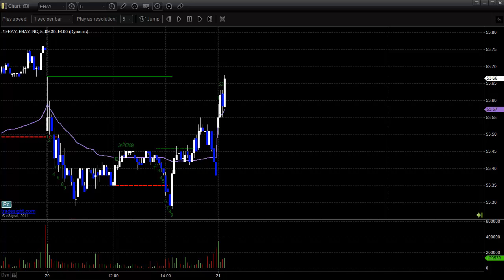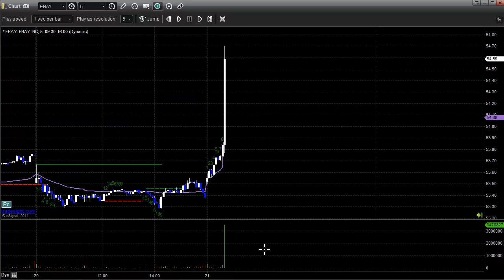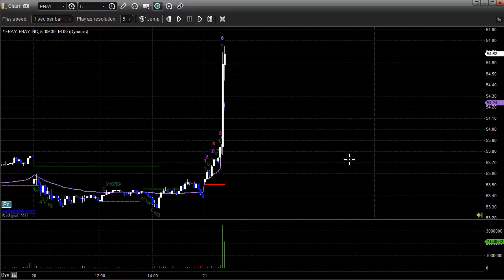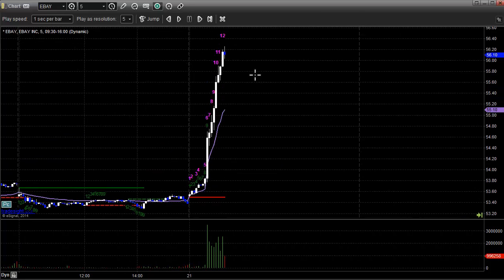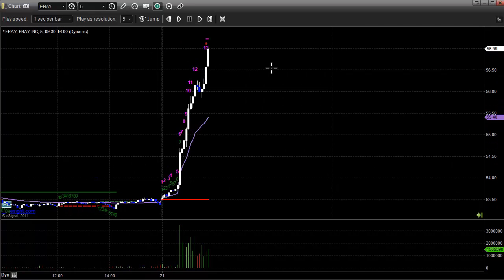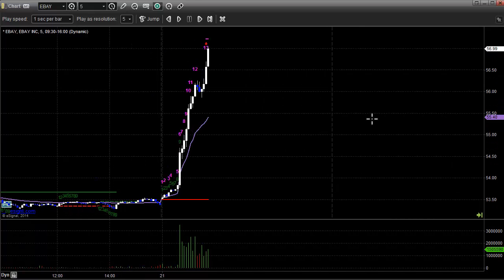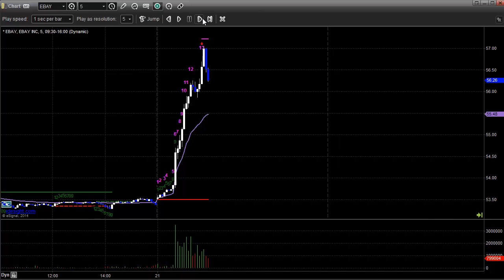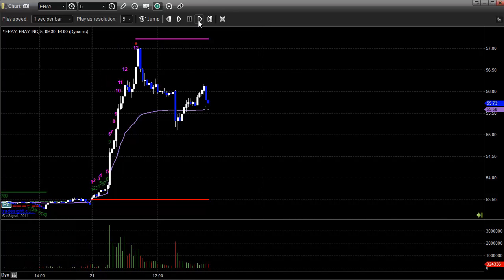Stock Trading: Trade Recap on EBAY from 8-21-14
This video will walk you through the use of the Comber tool for picking exhaustion points on high-energy moves. In particular, this example show EBAY from today following the announcement that they would spin off Paypal next year.